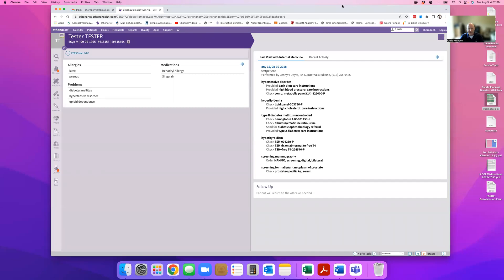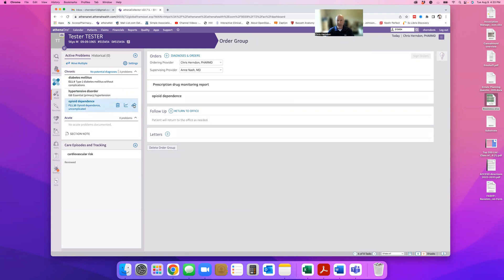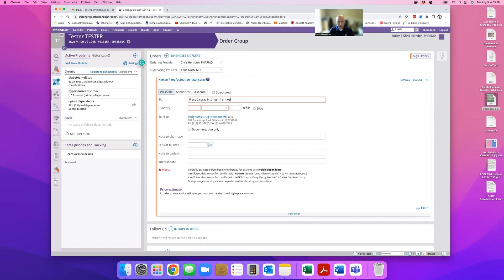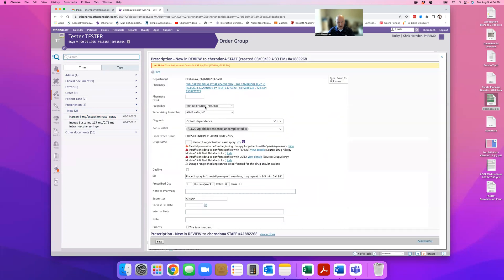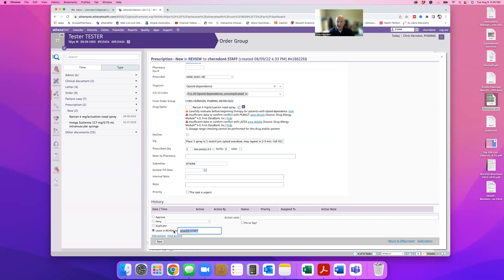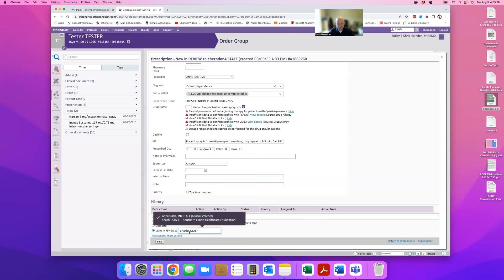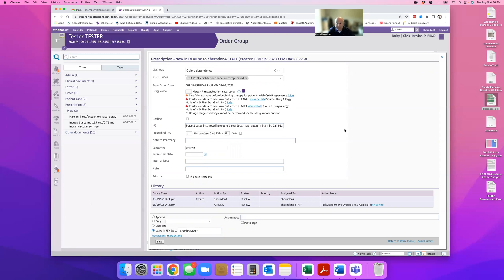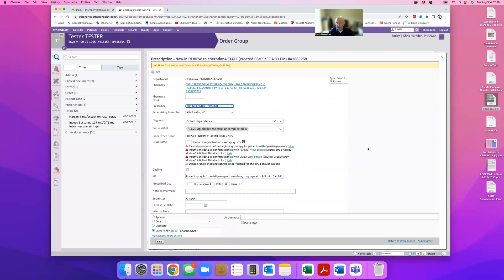PharmD / pharmacist drug ordering in Athena EHR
Quick video showing how our clinic has navigated the role of the PharmD within the electronic medical record, Athena in terms of ordering new medications.